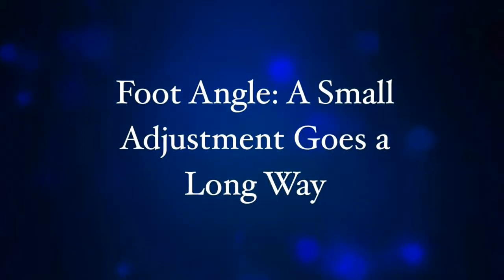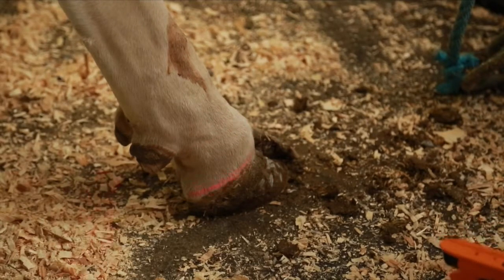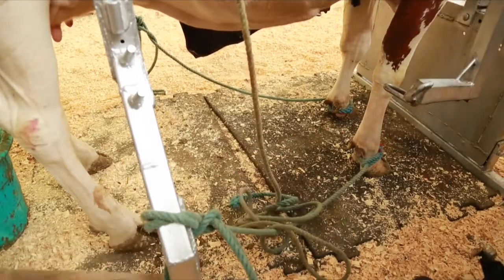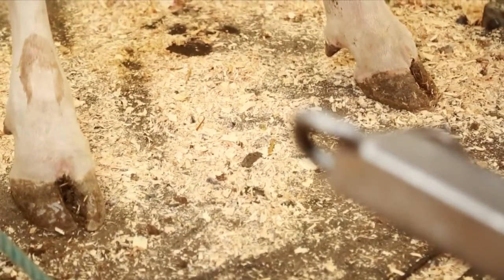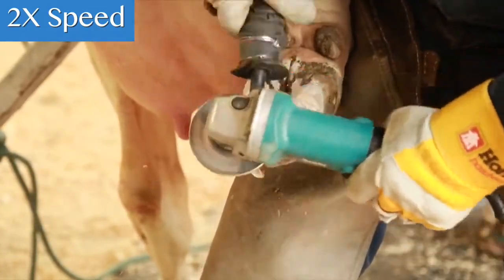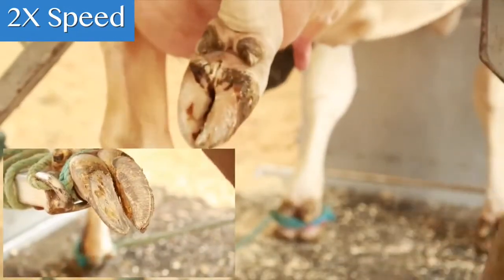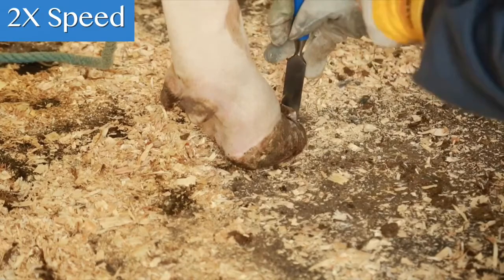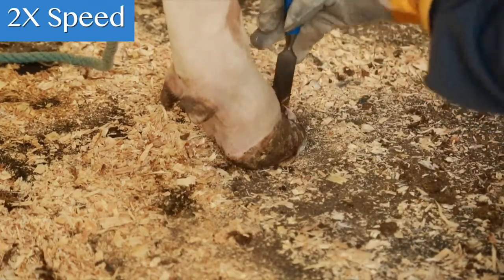Foot Angle: A Small Adjustment Goes a Long Way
Slight modifications to foot angle can have a significant impact on cow comfort. Even changing the angle by 2 or 3 degrees will affect the cow’s gait, locomotion, and joint movement.